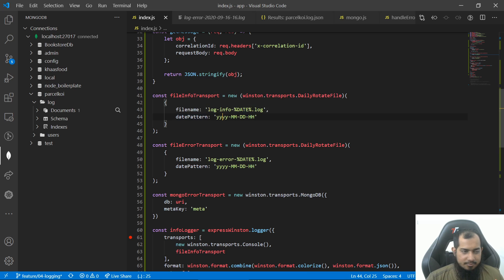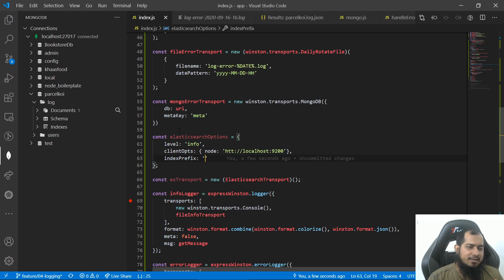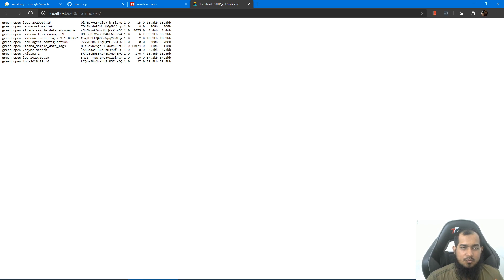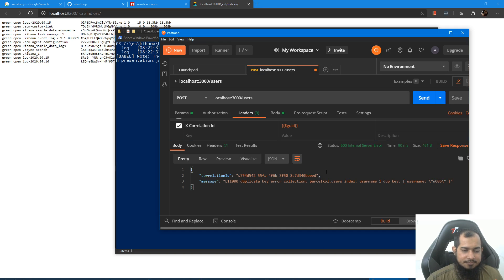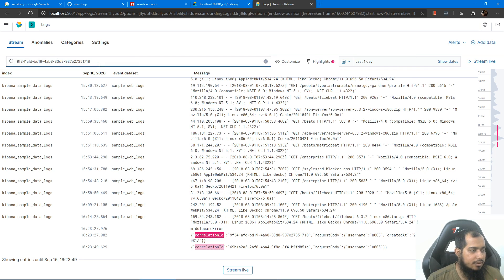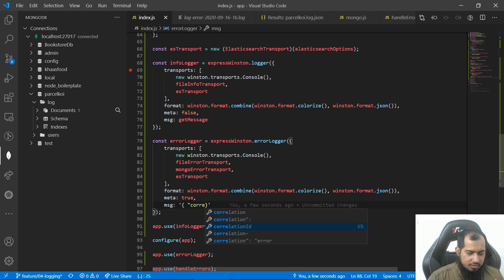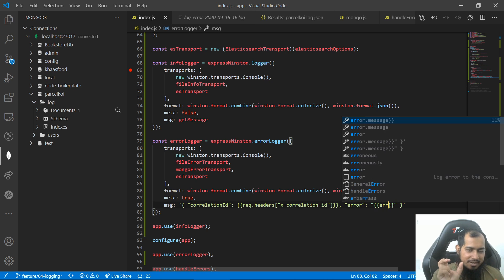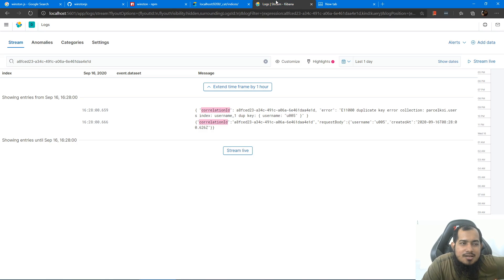(Bangla) Advanced Node.js with Express 028: Logging with winston through ElasticSearch transport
More videos are coming regularly In Sha Allah.